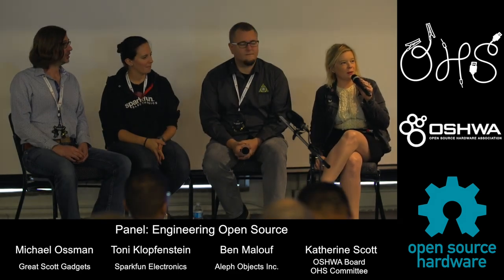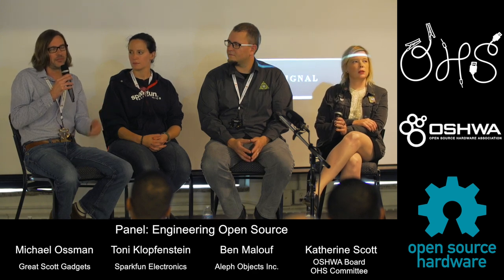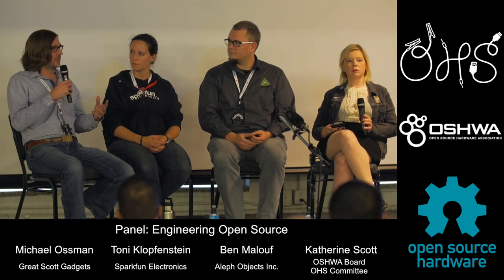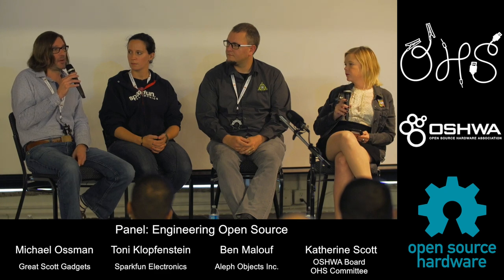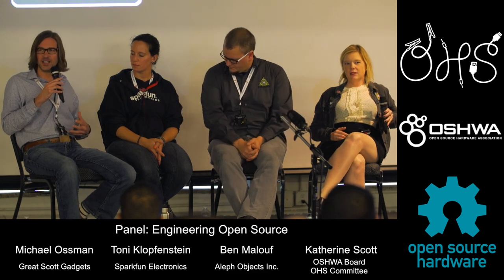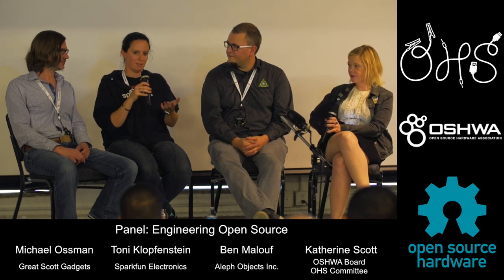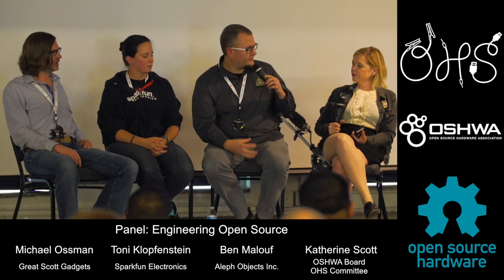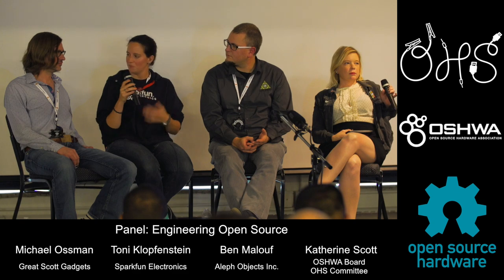OSHWA's Open Hardware Summit 2017 - Panel: Engineering Open Source Hardware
Michael Ossman from Great Scott Gadgets, Toni Klopfenstein from Sparkfun Electronics, Ben Malouf from Aleph Objects Inc., and Katherine Scott from OSHWA discuss how open hardware is engineered and applied in each of their companies.